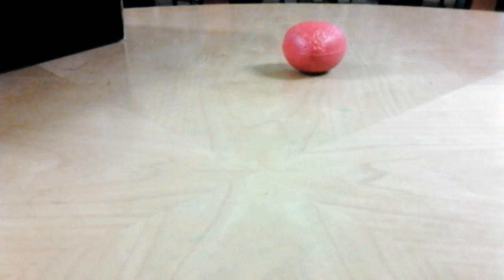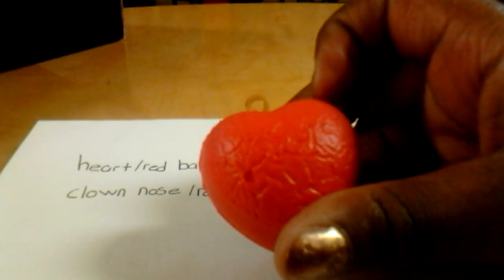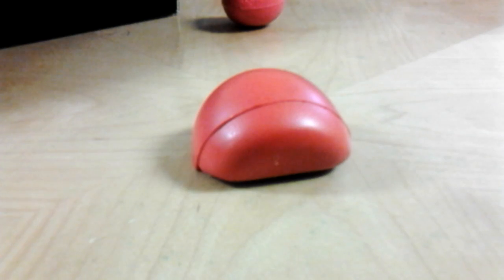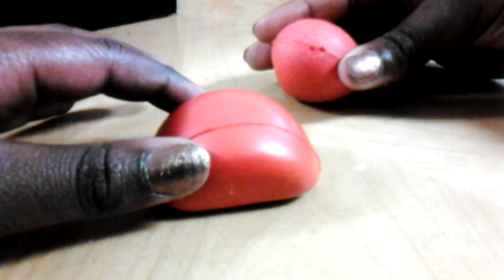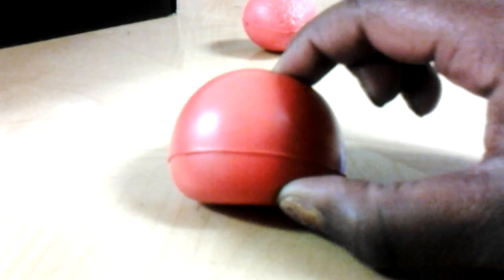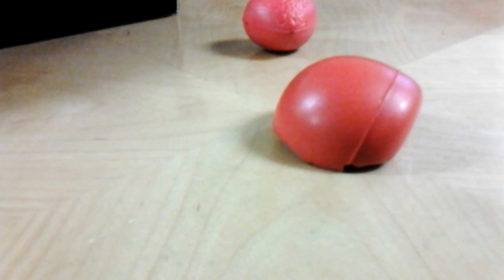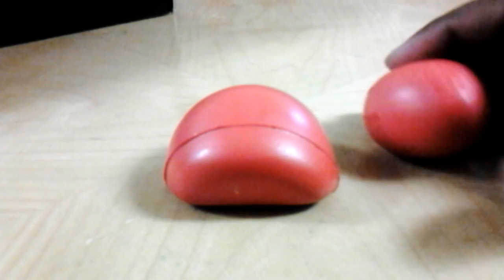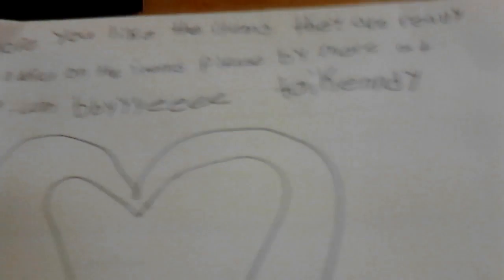youtube video #-3yqx1vRvjA